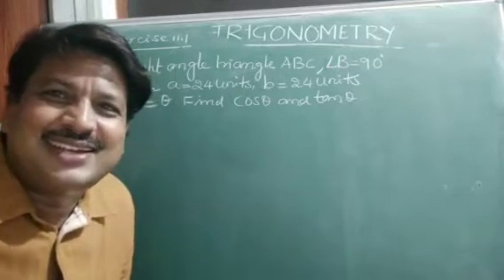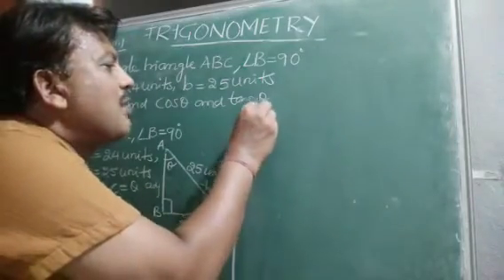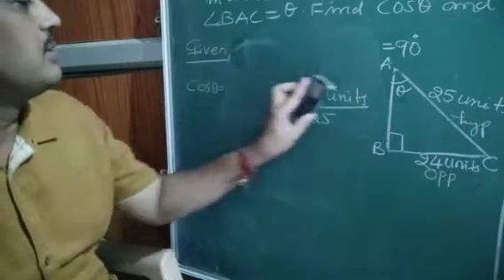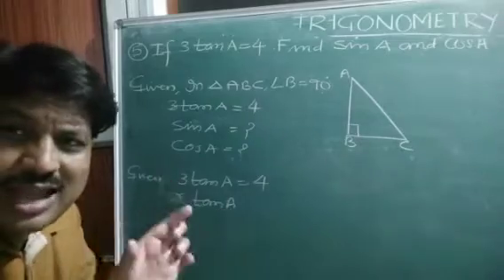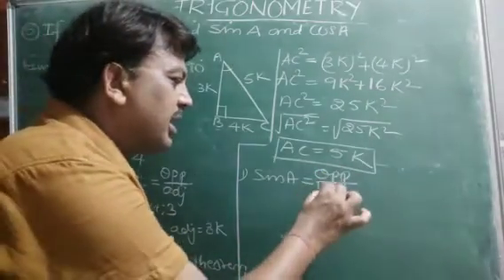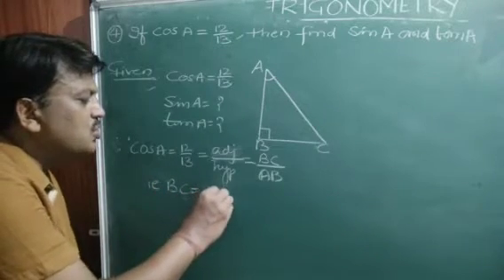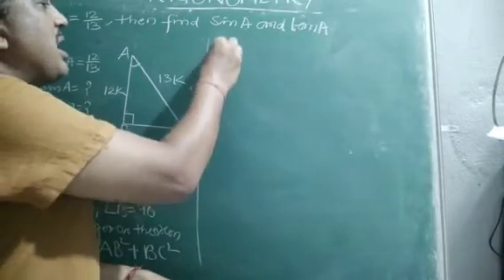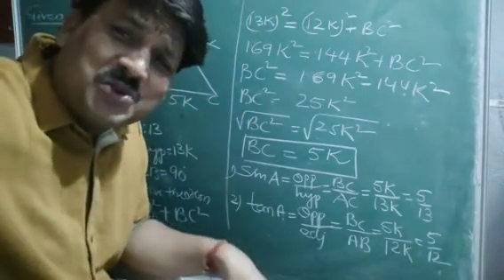Excercise 11.1, Q. No 3 to 5